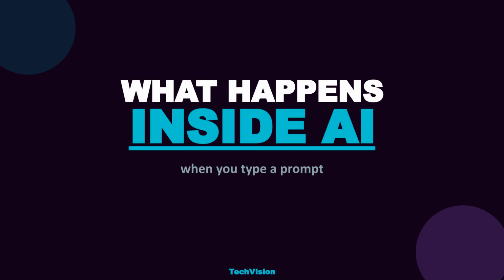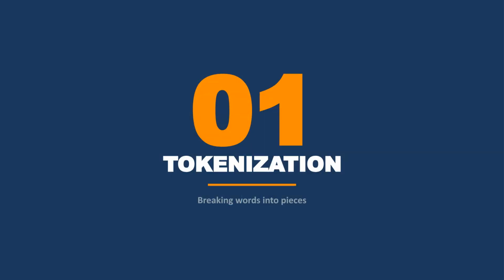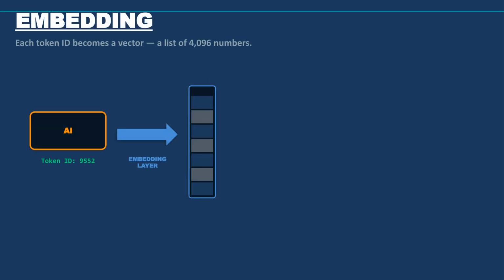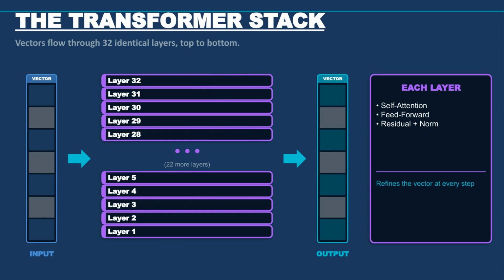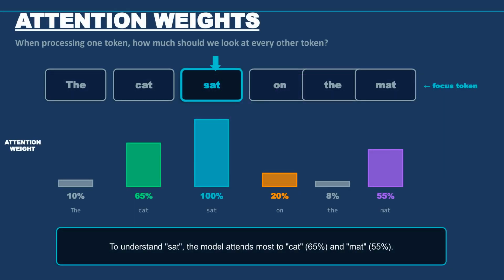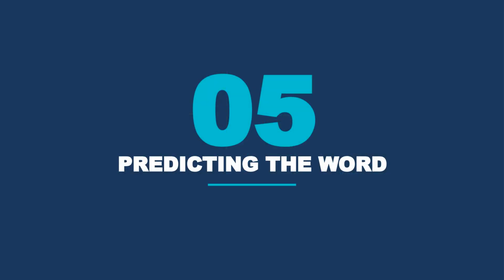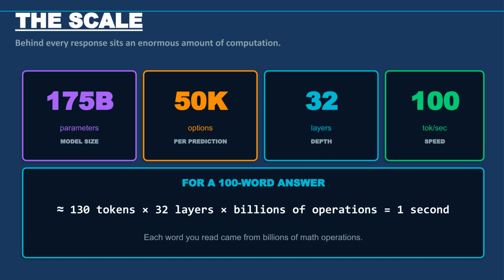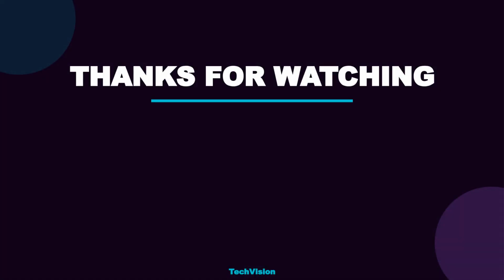What Happens Inside AI When You Type a Prompt | Full Visual Explanation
Ever wondered what actually happens inside AI when you type a prompt? In this video, we break down the entire journey — from your keyboard to AI's response — using animated diagrams that make it easy to understand.

You'll learn the 4 stages every prompt goes through:

⏱️ TIMESTAMPS
00:00  Introduction
00:15  AI Doesn't Read Words
00:30  The 4-Stage Pipeline

00:45  STAGE 1 — TOKENIZATION
01:00  The 50,000-Token Vocabulary

01:15  STAGE 2 — EMBEDDING
01:30  Similar Words Cluster Together

01:45  STAGE 3 — THE TRANSFORMER
02:00  Inside One Layer

02:15  STAGE 4 — SELF-ATTENTION
02:30  Query, Key, Value
02:45  Multi-Head Attention

03:00  Predicting the Next Word
03:10  The Generation Loop
03:18  Recap & Outro

✅ How tokenization splits sentences into pieces
✅ Why every token becomes a 4,096-dimensional vector
✅ What the Transformer architecture actually does
✅ How self-attention decides which words matter
✅ Why models use multi-head attention (32 heads in parallel)
✅ How Query, Key, and Value work together
✅ How the next word is chosen from 50,000 options
✅ The autoregressive loop that generates full responses

🎯 PERFECT FOR
- Students learning machine learning and AI
- Developers building with LLM APIs
- Anyone preparing for AI/ML certifications
- Tech enthusiasts curious about how ChatGPT, Claude, and Gemini work
- Beginners who want a visual, no-math explanation

💬 Drop a comment with the AI topic you want explained next!